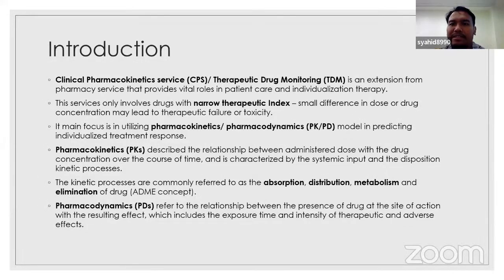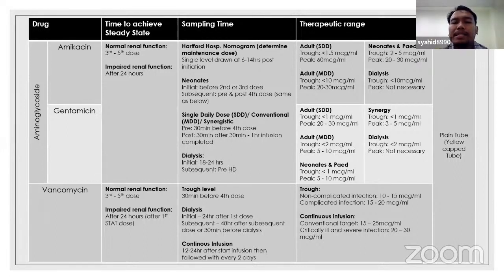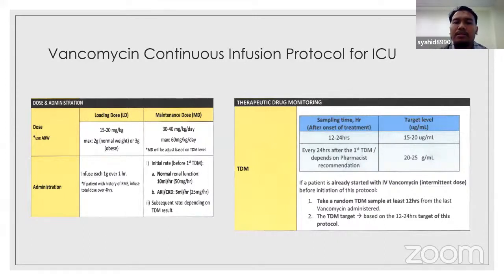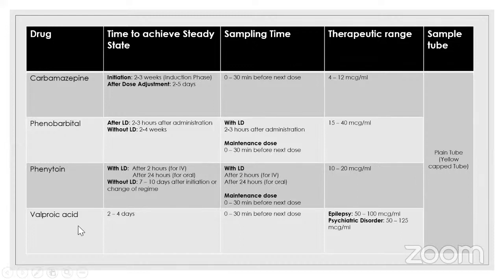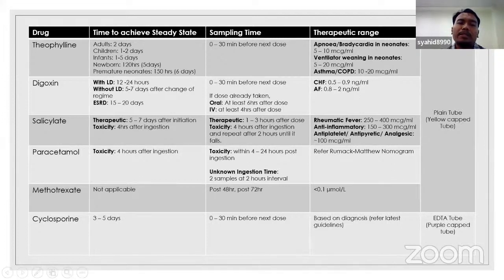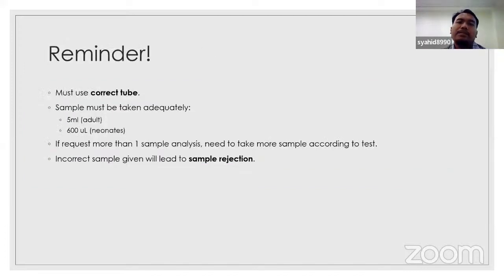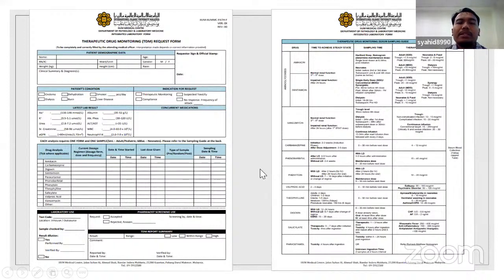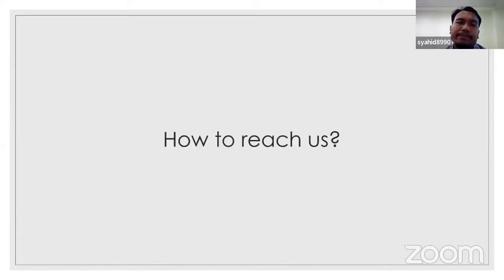CME: THERAPEUTIC DRUG MONITORING